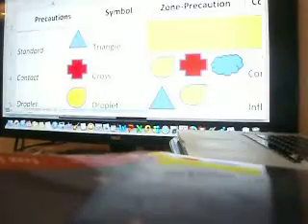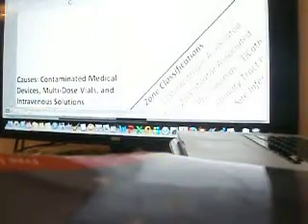Healthcare Innovation Strategies. 2014-08-24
Healthcare Innovation Strategies.